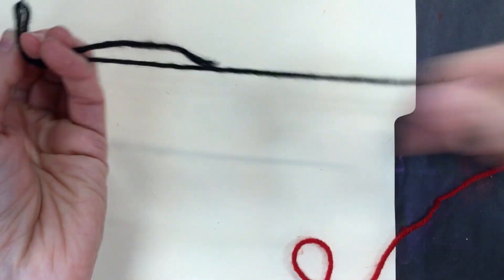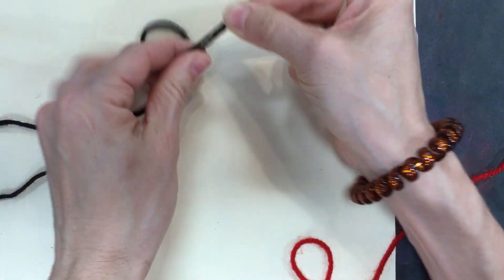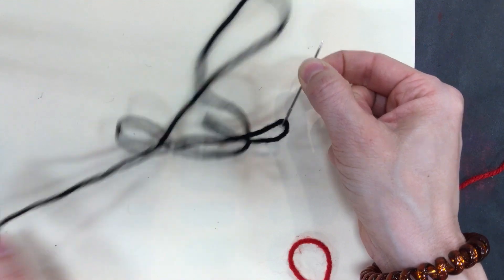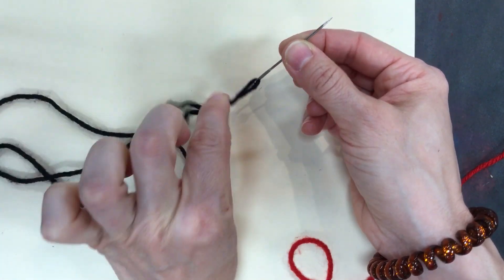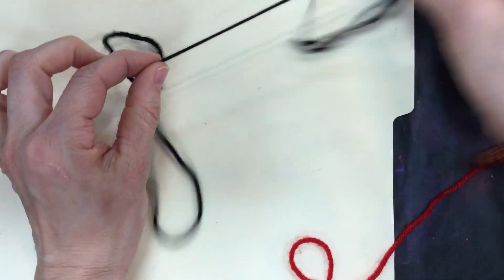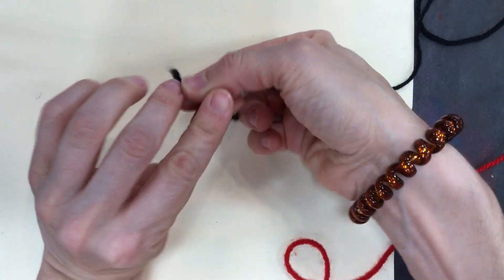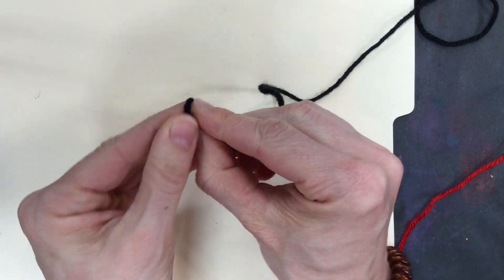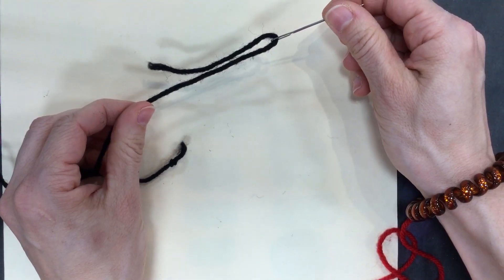Step 2 Determining the Thread Length and Preparing the Needle for Sewing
This video answers questions about the correct length of your thread, and how to know if you are ready to sew.